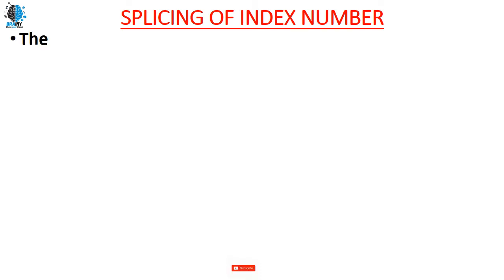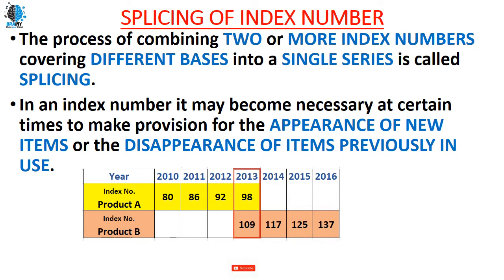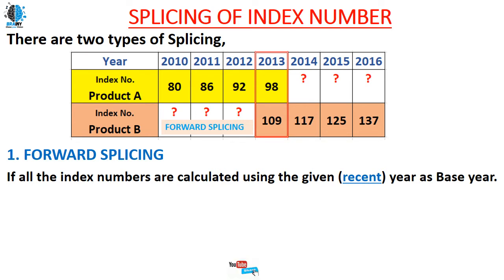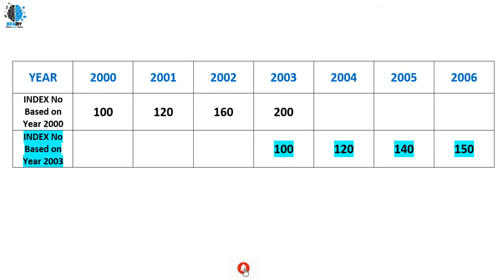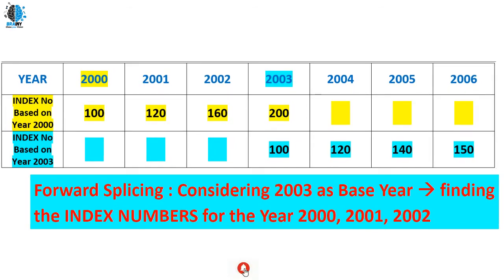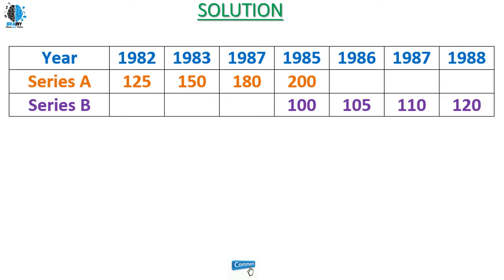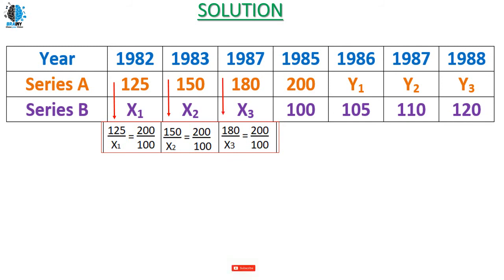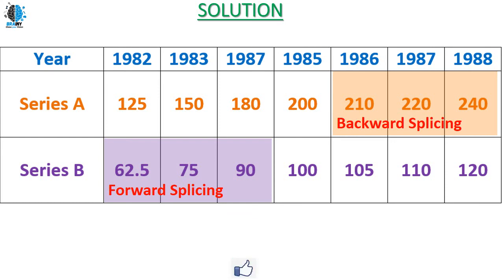Lec#8 SPLICING IN INDEX NUMBERS | RECONSTRUCTING INDEX NUMBER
In this video you will learn about SPLICING IN INDEX NUMBERS

The process of combining TWO or MORE INDEX NUMBERS covering DIFFERENT BASES into a SINGLE SERIES is called SPLICING.
In an index number it may become necessary at certain times to make provision for the APPEARANCE OF NEW ITEMS or the DISAPPEARANCE OF ITEMS PREVIOUSLY IN USE.

There are two types of Splicing,

1. FORWARD SPLICING
If all the index numbers are calculated using the given (recent) year as Base year.

2. BACKWARD SPLICING
If all the index numbers are calculated using the old (previous) year as Base year.